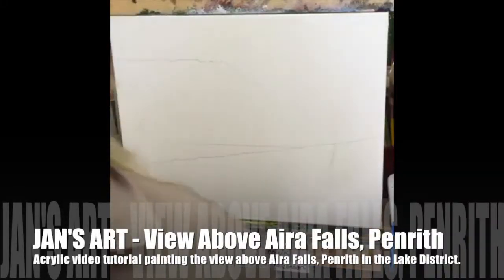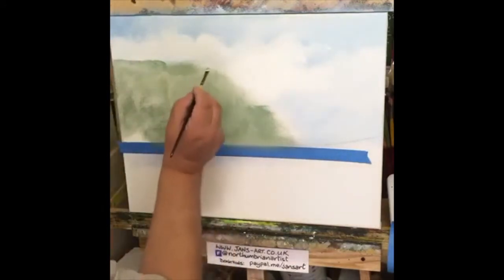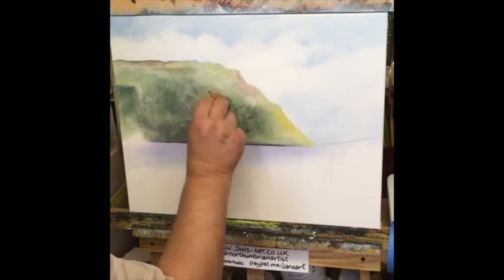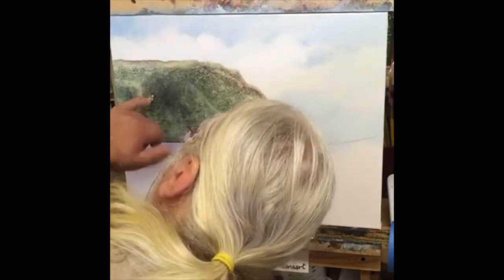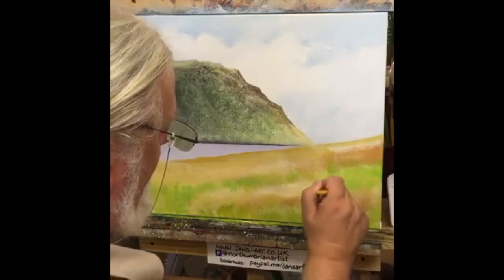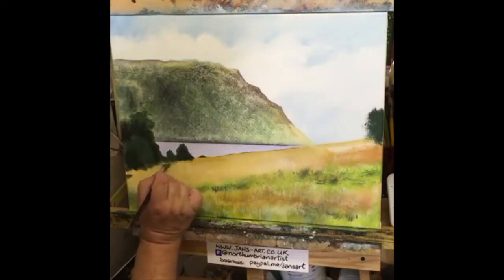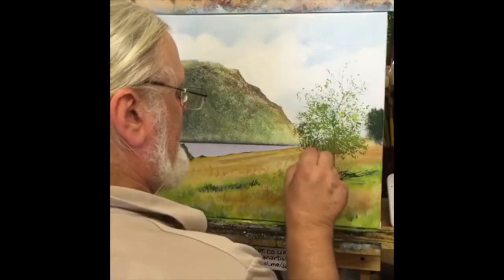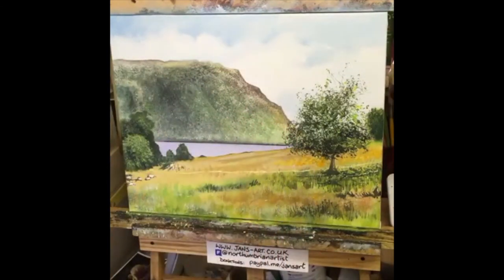Jan's Art Studio - Painting the view above Aira Falls, Penrith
This is the finished acrylic artwork I painted from start to finish during my Live Art video streaming session today. Link to the whole video is at:

Title: View above Aira Falls, Lake District
Medium: SAA Artists Acrylics
Paper: pre primed stretched canvas
Size: 20" x 16"